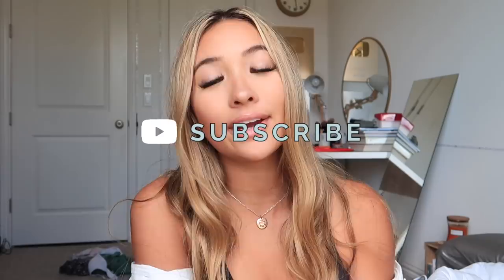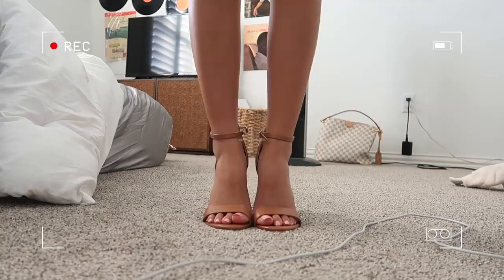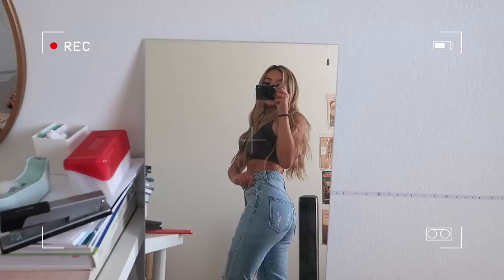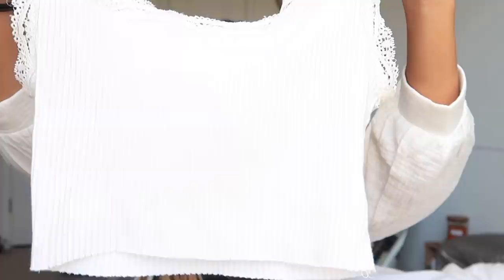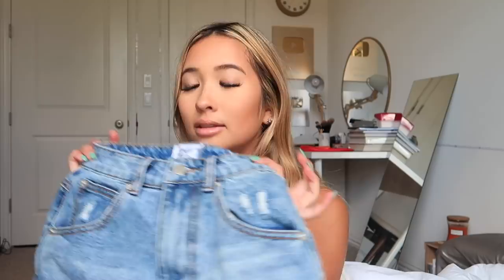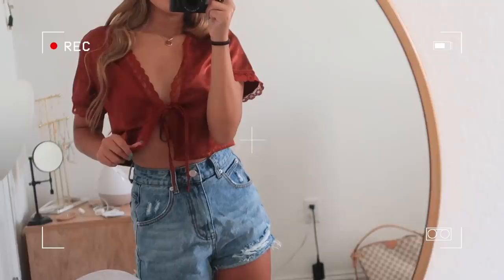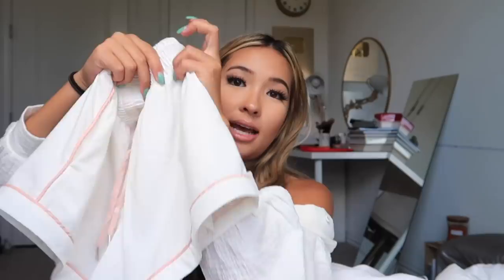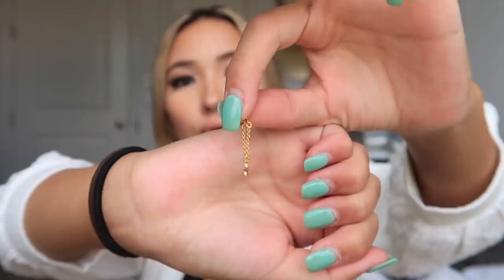shopping for my dream closet *CLOTHING HAUL*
Free Express Shipping (2 days) to the US on orders over $50USD. Princess Polly also offers AfterPay to all US customers!

ITEMS MENTIONED (in order):
The Gracie Knit Mini Dress White XS/S / White

Zaneta Ripped Skinny Jeans Light Wash Denim US 0 / Denim

Peta & Jain Piper Bag Black Pebble ONE SIZE / Black

Midsummer Star Star Chain Studs Gold One Size / Gold

| SHOP MY PRESETS AND MERCH
SOUR STRAWBERRY IS OUT ON ALL MUSIC PLATFORMS! JUST SEARCH IT UP!🥰🍓

where do you live? - austin, texas bby!
ethnicity? - wasian hehe (half viet half scottish/irish)
how tall are you? - short, v short haha! 5'1:)

Oh, it's chill by Oh, it's chill
xx,
caro!